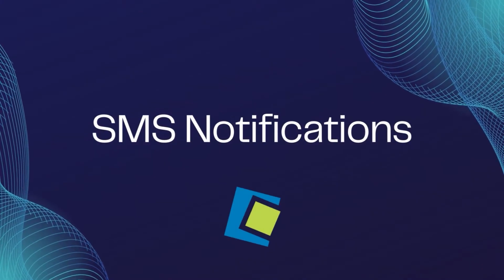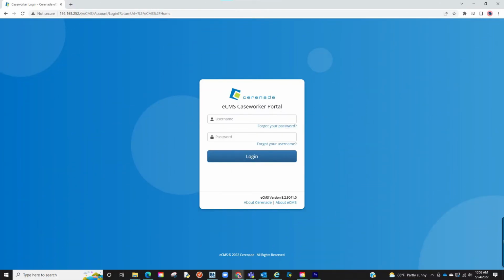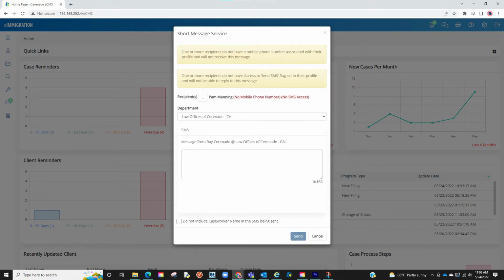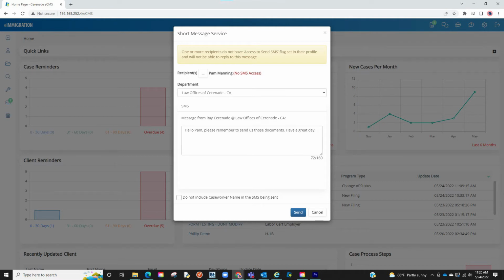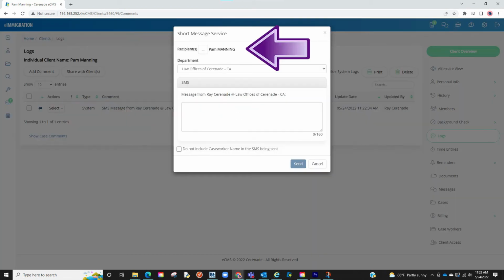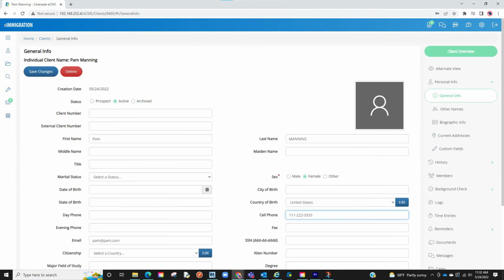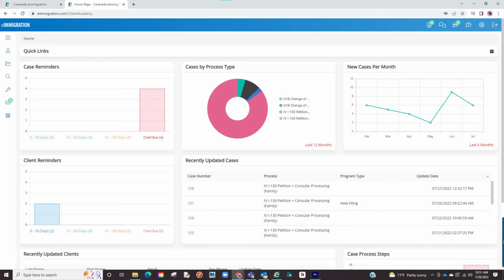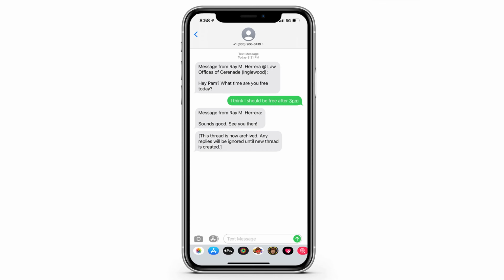SMS Notifications (Optional Module)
This video provides an overview of the eimmigration "SMS Notifications" optional module. You'll learn how to send one-way text messages to clients, and how to enable them to reply, creating a two-way text message conversation directly within the caseworker portal.

0:44 Sending a One-Way SMS Message to a Client
2:14 Important: How to View an SMS Message in the Log Section
2:34 How to Enable a Client to Respond to SMS Messages
3:15 Sending a Two-Way SMS and Viewing the Conversation
4:05 Archiving an SMS Conversation